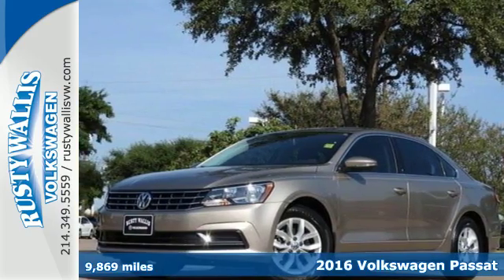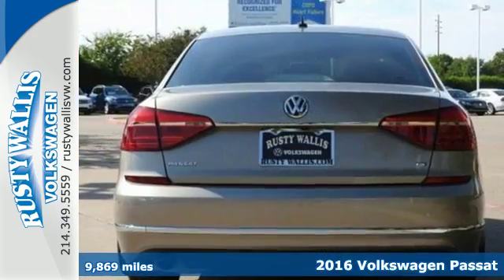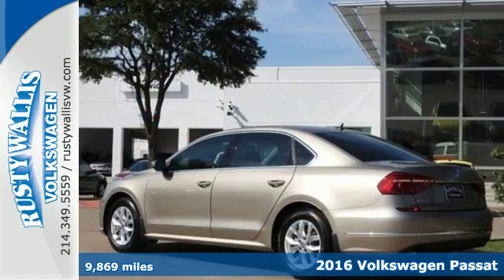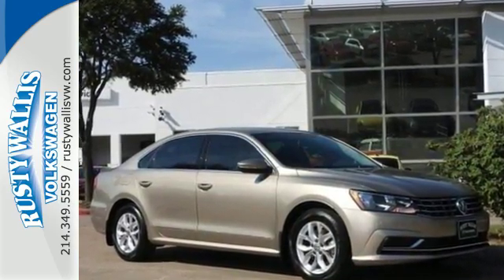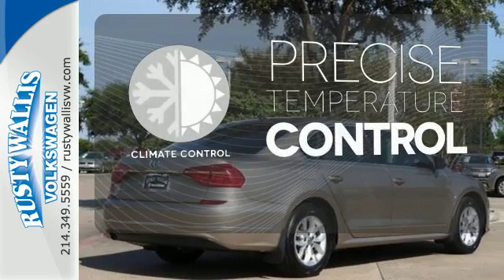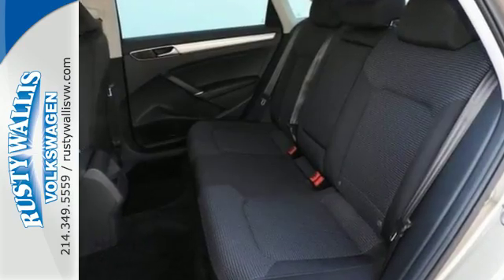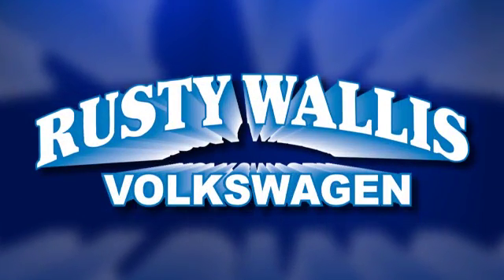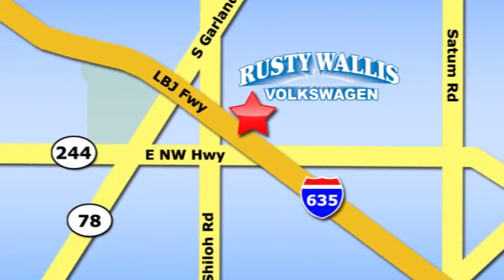Certified 2016 Volkswagen Passat Dallas TX Garland, TX P6750M - SOLD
Year: 2016
Make: Volkswagen
Model: Passat
Trim: 1.8T S
Engine: 4 Cyl - 1.8 L
Transmission: Automatic
Color: Beige
Interior: Titanium Black
Mileage: 9869
Stock #: P6750M
VIN: 1VWAS7A3XGC019290
RECENT OIL CHANGE, PASSED DEALER INSPECTION, and VEHICLE DETAILED. Volkswagen Certified, 4D Sedan, 1.8L 4-Cylinder Turbocharged DOHC, 6-Speed Automatic with Tiptronic, FWD, Beige, Titan Black w/Cloth Seating Surfaces, 6 Speakers, ABS brakes, Air Conditioning, Alloy wheels, AM/FM radio, Automatic temperature control, CD player, Compass, Delay-off headlights, Driver door bin, Driver vanity mirror, Dual front impact airbags, Dual front side impact airbags, Electronic Stability Control, Front anti-roll bar, Front Bucket Seats, Front Center Armrest, Front dual zone A/C, Fully automatic headlights, Illuminated entry, Low tire pressure warning, MP3 decoder, Occupant sensing airbag, Outside temperature display, Overhead airbag, Overhead console, Panic alarm, Passenger vanity mirror, Power steering, Power windows, Radio data system, Radio: Composition Color AM/FM w/CD Player, Rear anti-roll bar, Rear seat center armrest, Remote keyless entry, Split folding rear seat, Tachometer, Telescoping steering wheel, Tilt steering wheel, Traction control, and Trip computer. Rusty Wallis Volkswagen is pleased to offer this outstanding-looking 2016 Volkswagen Passat. Volkswagen Certified Pre-Owned means you not only get the reassurance of a 2yr/24,000 mile Bumper-to-Bumper Limited Warranty, but also a 112-point inspection/reconditioning, 24/7 roadside assistance, and a complete CARFAX vehicle history report. When H2O starts showing up in the weather forecast, the FWD power delivery will help keep you in control of things. This car is nicely equipped with features such as 1.8L 4-Cylinder Turbocharged DOHC, 4D Sedan, 6 Speakers, 6-Speed Automatic with Tiptronic, ABS brakes, Air Conditioning, Alloy wheels, AM/FM radio, Automatic temperature control, Beige, CD player, Compass, Delay-off headlights, Driver door bin, Driver vanity mirror, Dual front impact airbags, Dual front side impact airbags, Electronic Stability Control, Front anti-roll bar, Front Bucket Seats, Front Center Armrest, Front dual zone A/C, Fully automatic headlights, FWD, Illuminated entry, Low tire pressure warning, MP3 decoder, Occupant sensing airbag, Outside temperature display, Overhead airbag, Overhead console, Panic alarm, PASSED DEALER INSPECTION, Passenger vanity mirror, Power steering, Power windows, Radio data system, Radio: Composition Color AM/FM w/CD Player, Rear anti-roll bar, Rear seat center armrest, RECENT OIL CHANGE, Remote keyless entry, Split folding rear seat, Tachometer, Telescoping steering wheel, Tilt steering wheel, Titan Black w/Cloth Seating Surfaces, Traction control, Trip computer, VEHICLE DETAILED, and Volkswagen Certified.

Address:
12635 LBJ Freeway